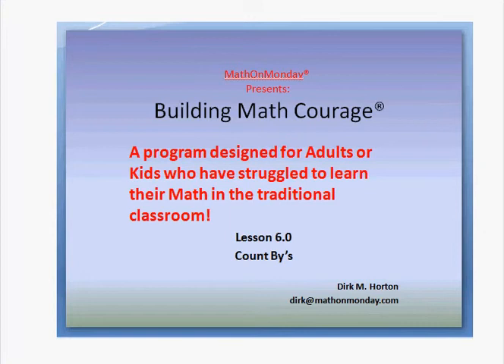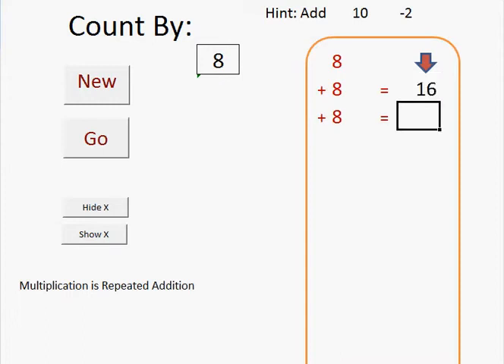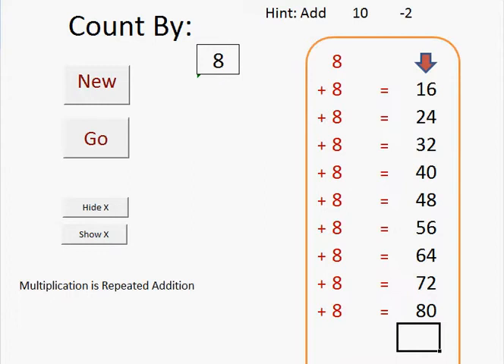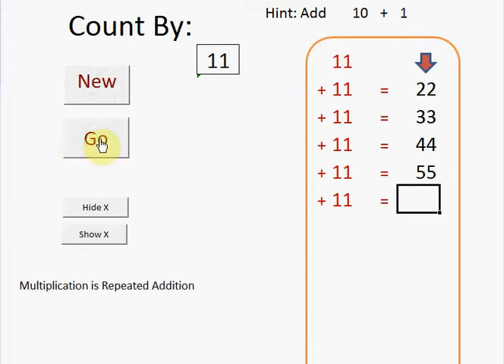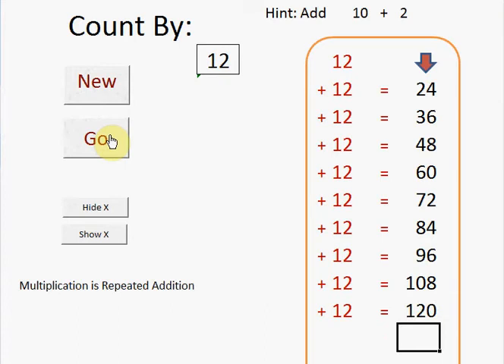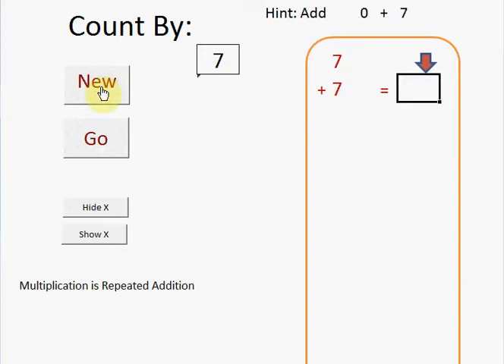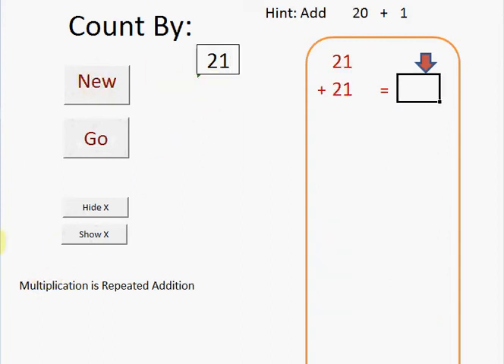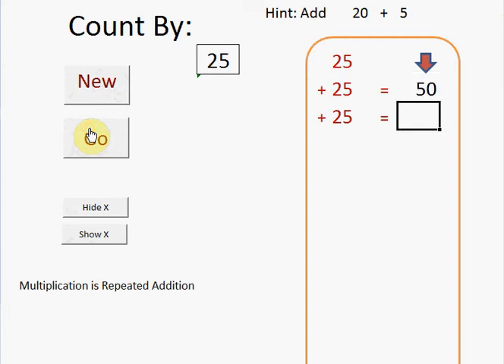Count By Using Running Totals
We all learned Count By 2,5,10s. What about 21's, 25's,. ? Running Totals are a great way to practice mental math and get ready for multiplication and division.